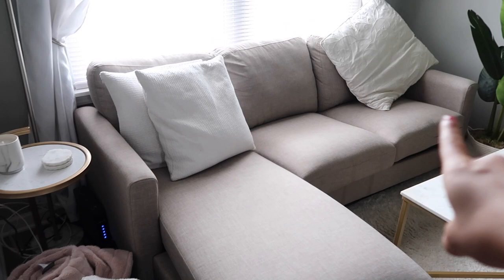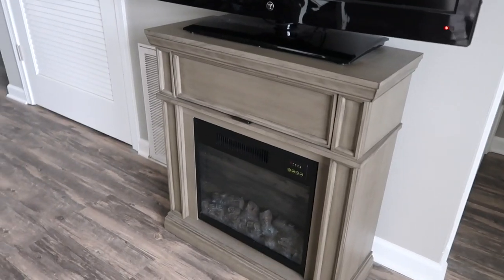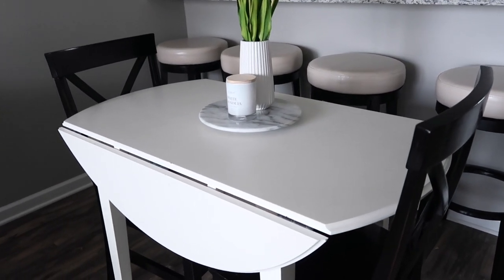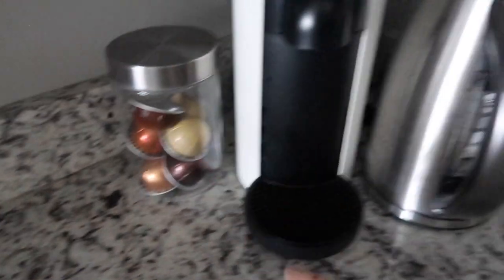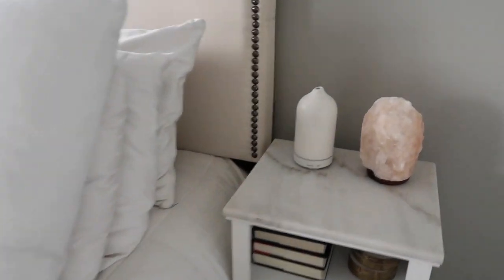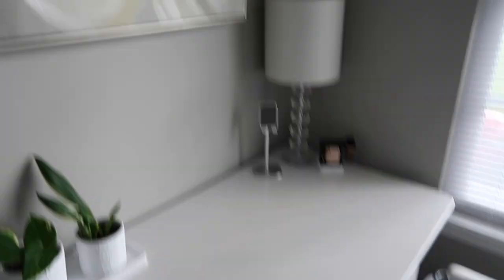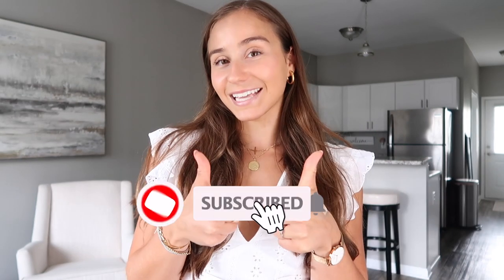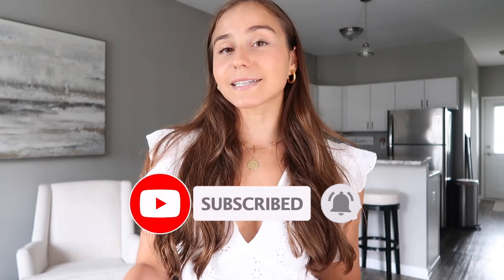MY APARTMENT TOUR!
WELCOME TO MY APARTMENT TOUR!

DON’T FORGET…
♡LIKE this video for more content like this!

Magnolia Gold Candle

Welcome Sign
Salt Rock Night Lights: ref=ppx_yo_dt_b_search_asin_title
Soap Dispenser (Black)

Bathroom:
Soap Dispenser (White)
Eucalyptus Leaf Arrangement
White Ceramic Vase

Patio:
White Outdoor Cushions
Outdoor Coffee Table
Outdoor Table and Chairs:
Plant Stand
Faux Wreath